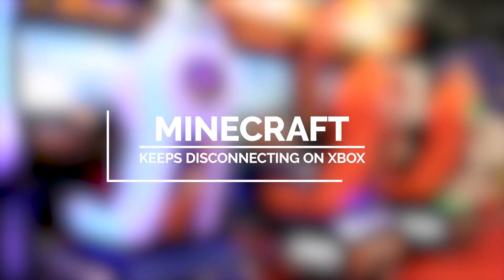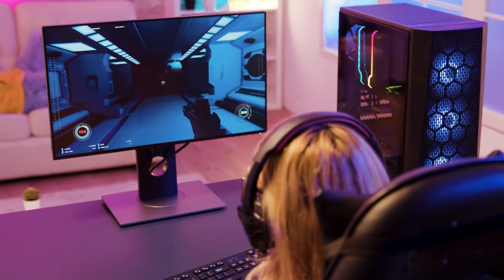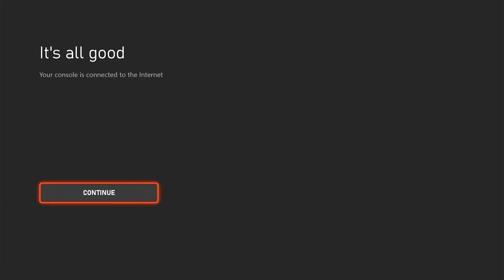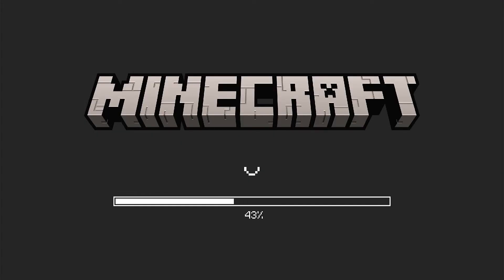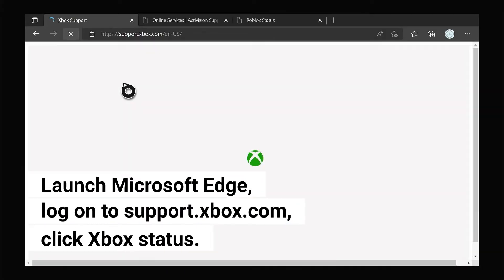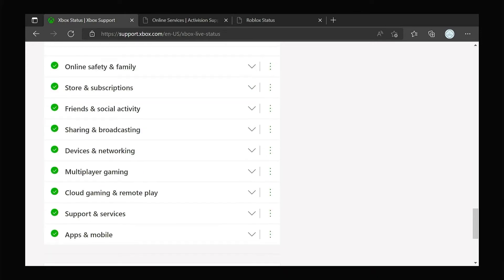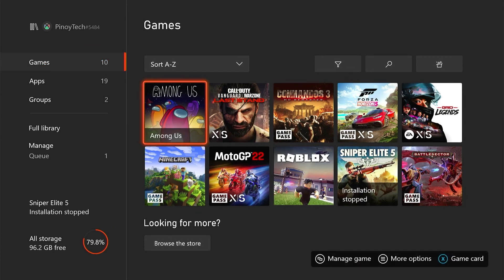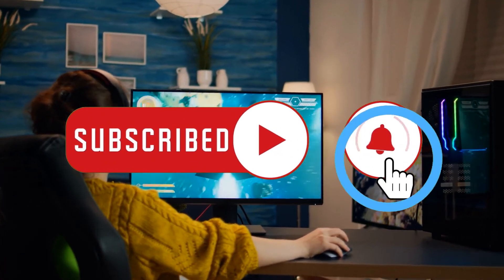How To Fix Minecraft Keeps Disconnecting on Xbox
In today’s video, we will show you how to fix Minecraft that keeps disconnecting from its server on Xbox.

Disconnection issues aren’t common but if they occur, they can be so annoying as they will prevent you from playing the game normally. But as long as it’s not a server issue, you can actually fix it by doing some basic procedures. If you have this problem, here are the things you should do: